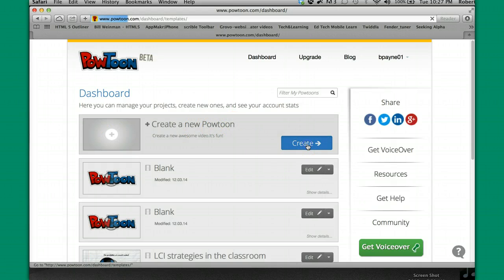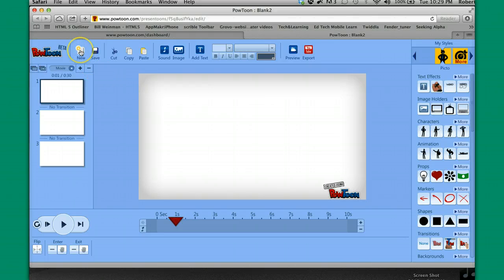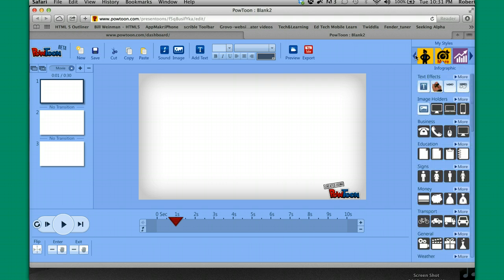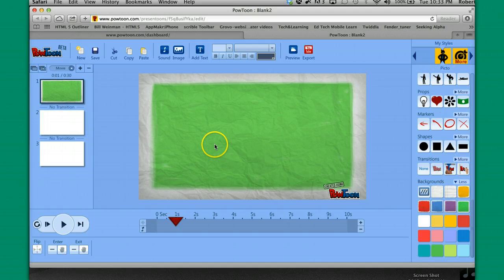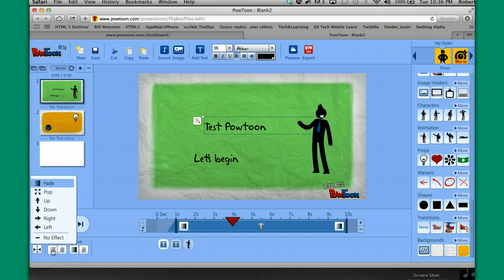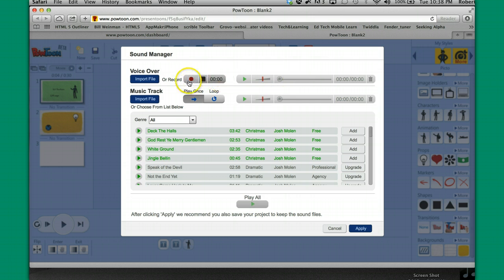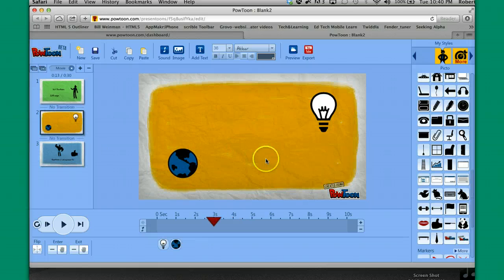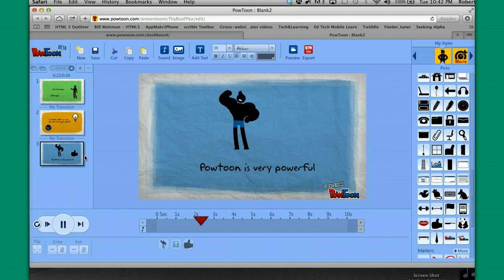TEC_Powtoon_Part_I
Using Powtoon presentational software.  The basics.